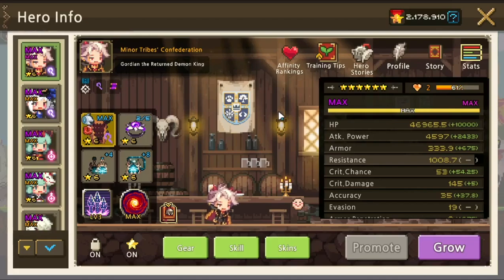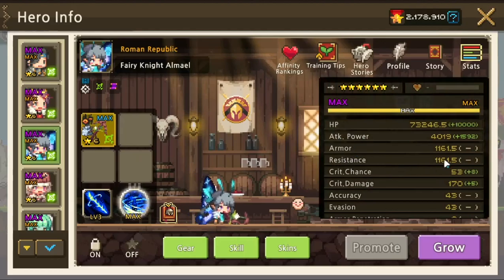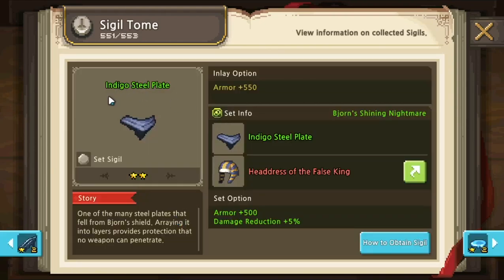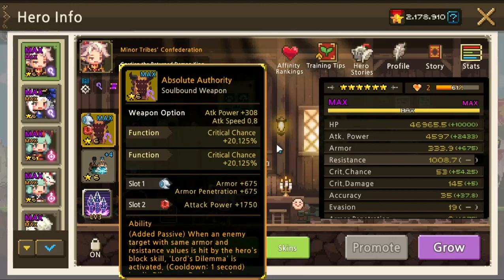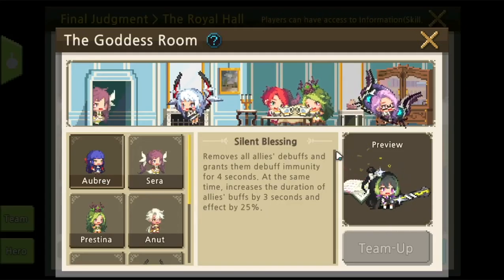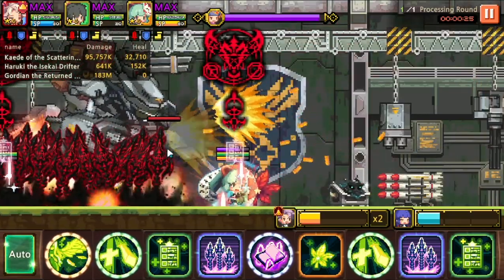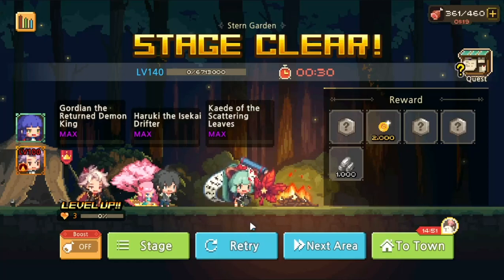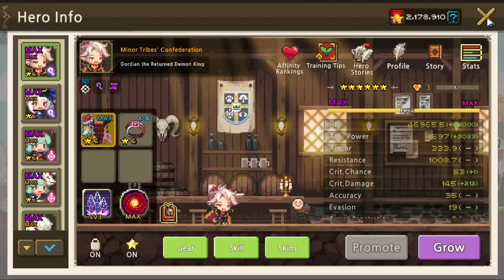Gordian The Returned Demon King July 2023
Hello my name is leewhat
Just a guy who plays Crusaders Quest for a long long long time

(use google translate)

To play Crusaders Quest in PC, use Android Emulator, I use LDPlayer version 3
(remember to enable Virtualization, method depends your motherboard)